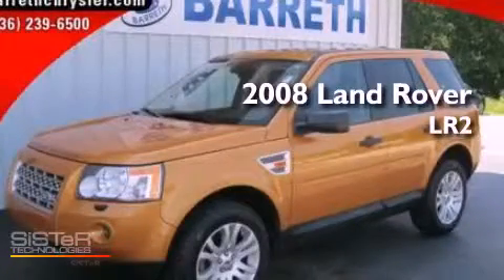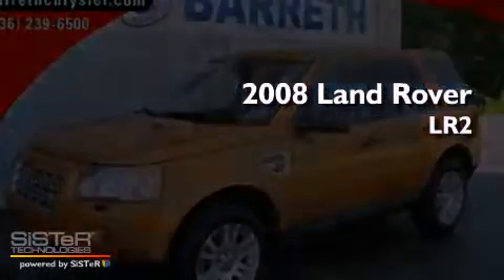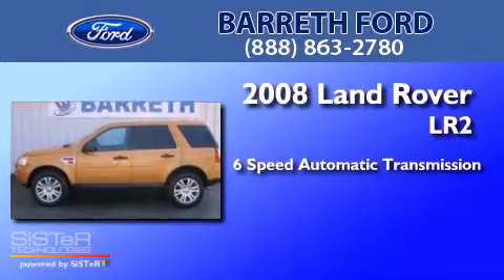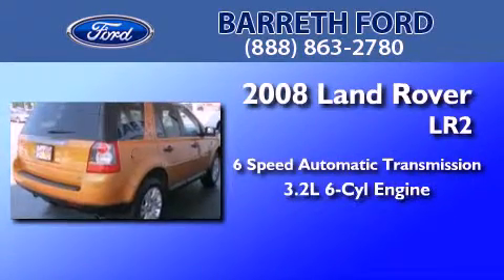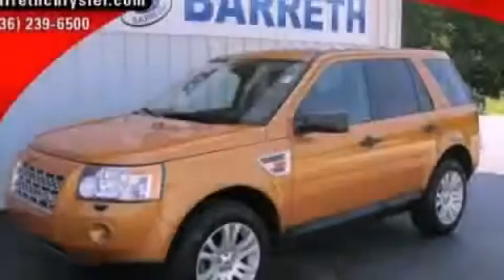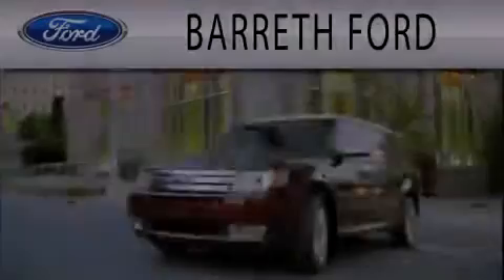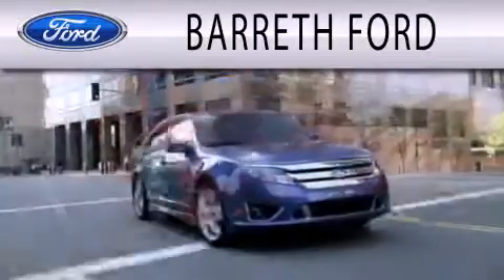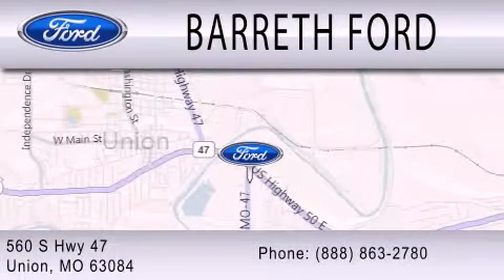2008 LAND ROVER LR2 Union MO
Year : 2008
 Make : LAND ROVER
 Model : LR2
 Engine : 3.2L I6
 Trans . : AUTO 6SPD
 Exterior : ORANGE
 Miles : 40,896
 Interior : EBONY
 Stock : P4015A